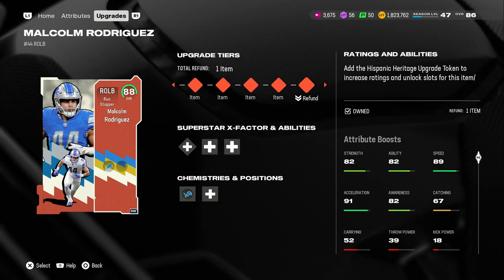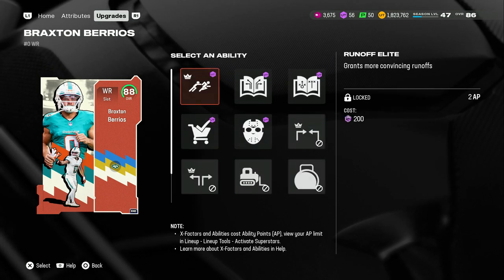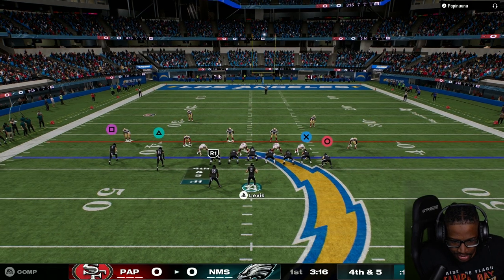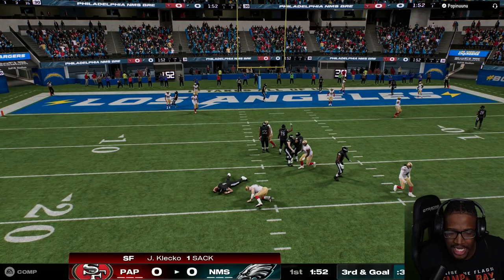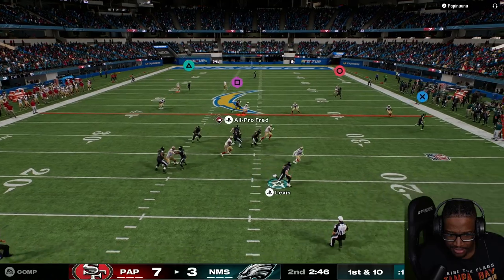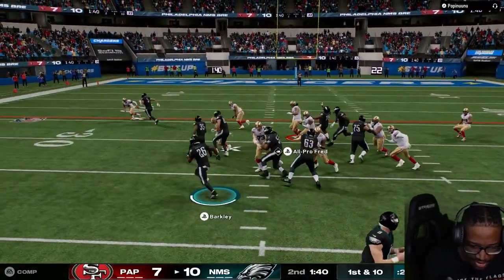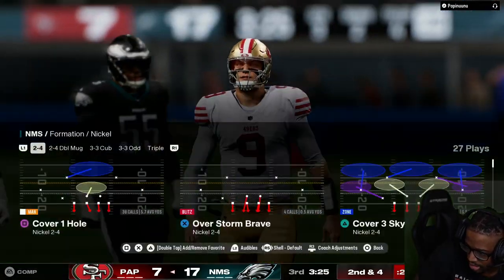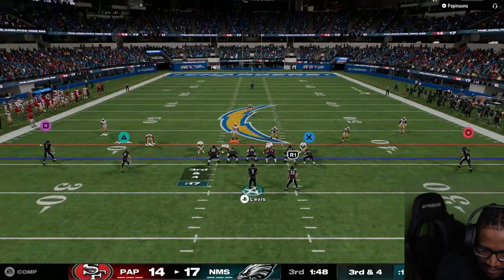THESE ARE THE BEST TWO CARDS TO UPGRADE! NMS SPENT EP 33 MADDEN 25 ULTIMATE TEAM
Madden NFL 25 is an American football video game developed by EA Orlando and published by EA Sports. Announced on June 11, 2024, it is an installment in the Madden NFL series and follows Madden NFL 24. The PlayStation 4 and Xbox One versions are based on the previous game.
WANNA GROW YOUR YOUTUBE CHANNEL?